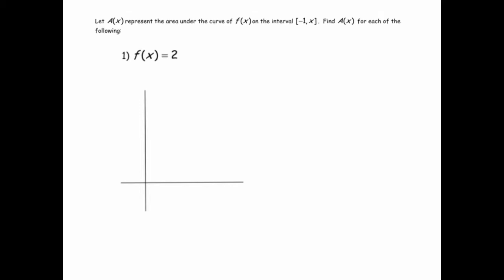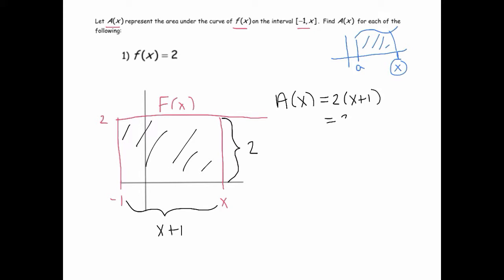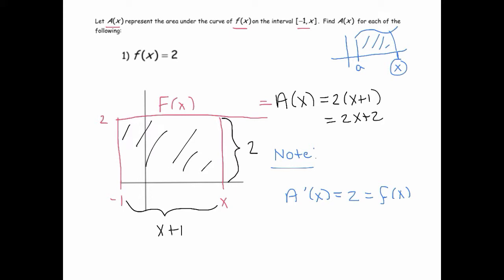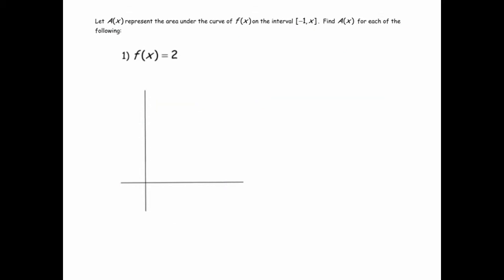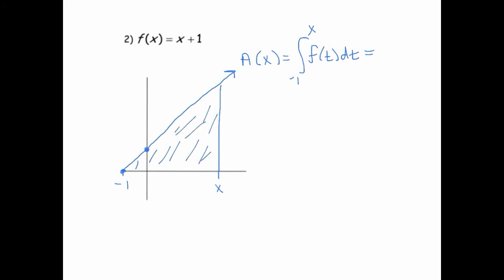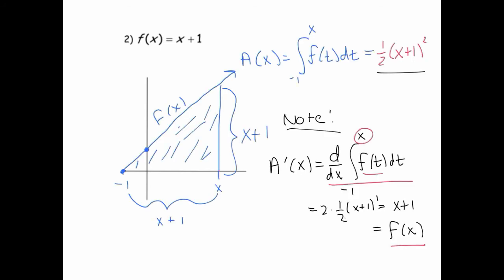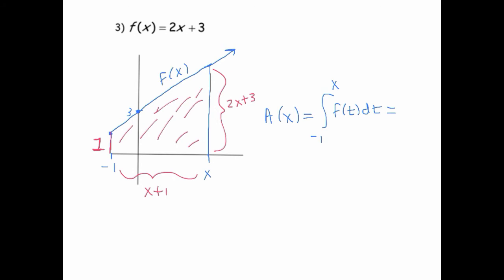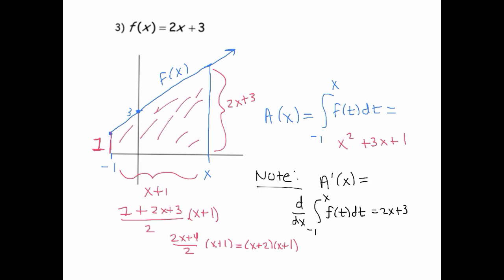Connecting the Definite Integral to Derivatives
In this video we try to find the formula for the definite integral by analyzing simple functions and letting the upper limit of integration be a variable